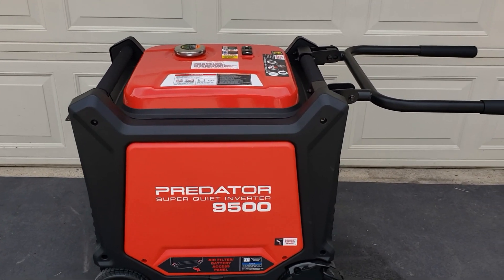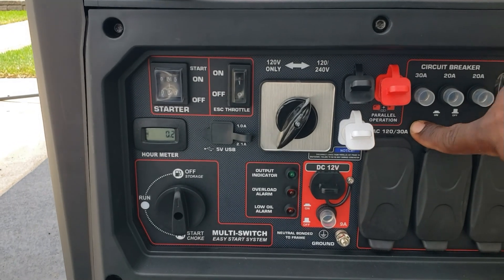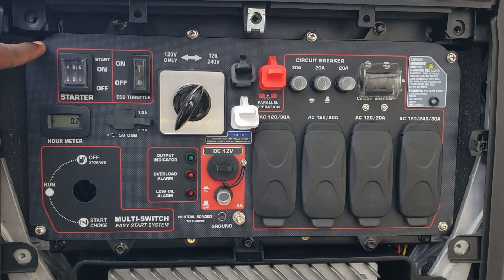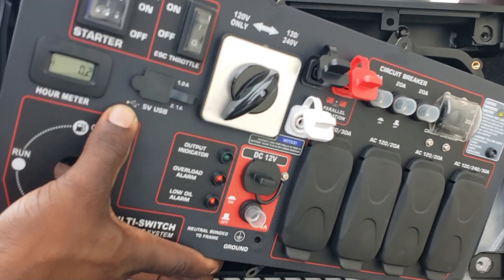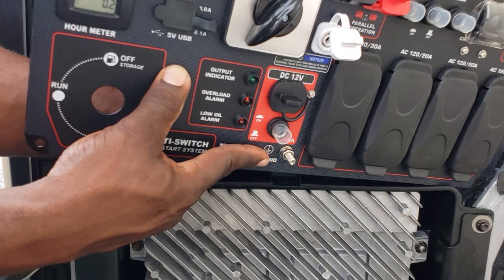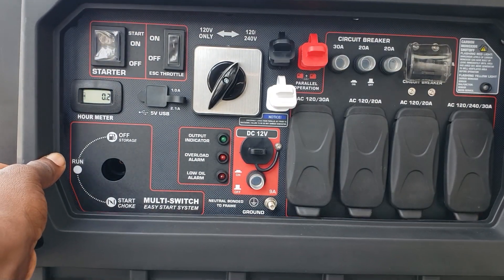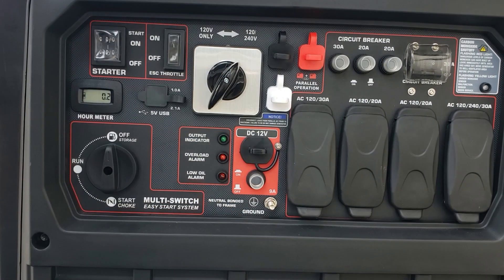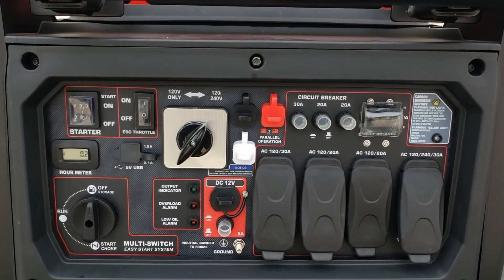How to Convert the Predator 9500 Inverter Generator from Bonded Neutral to a Floating Neutral | DIY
In this video I show how you can remove the bonded neutral on the Predator 9500. Ready for use with the whole house inlet box